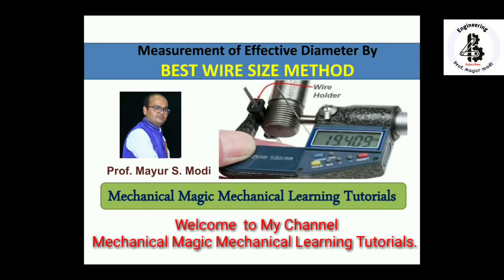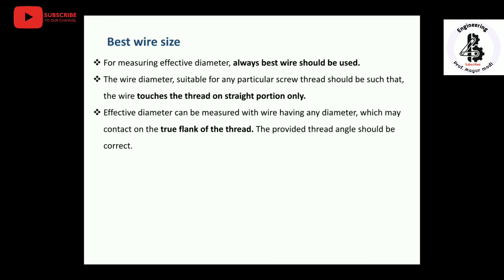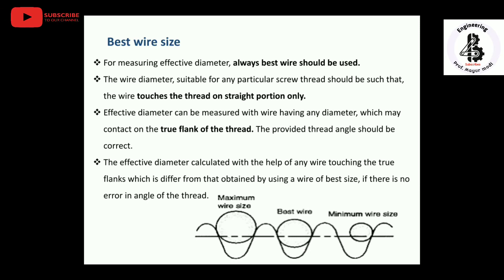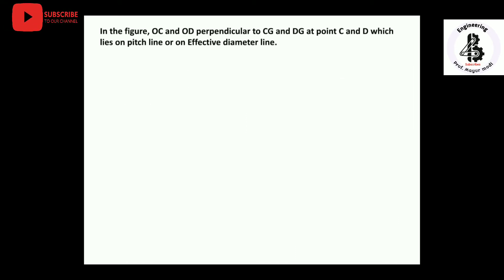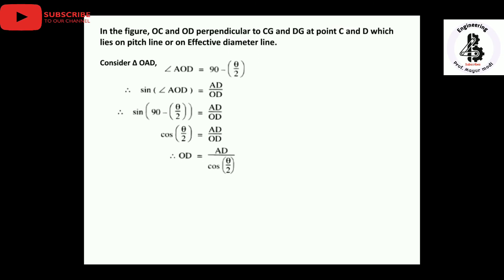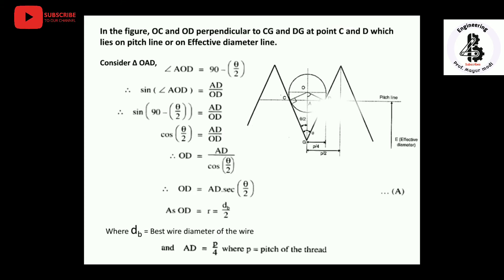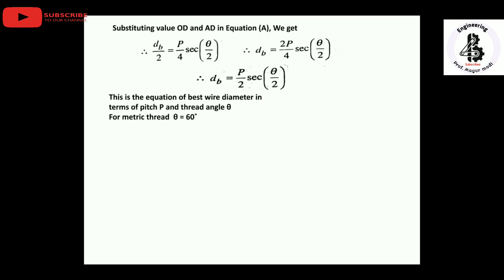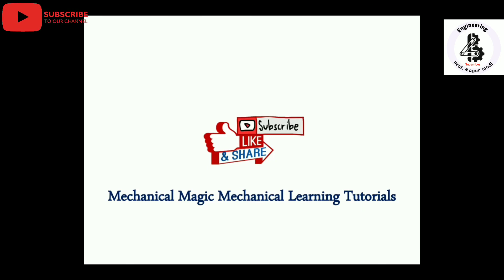best wire size for thread measurement | Effective diameter | Screw thread|Mechanical Measurements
what is the best size wire?

How do you use thread wires?

How is pitch diameter measured?

What is screw thread measurement?